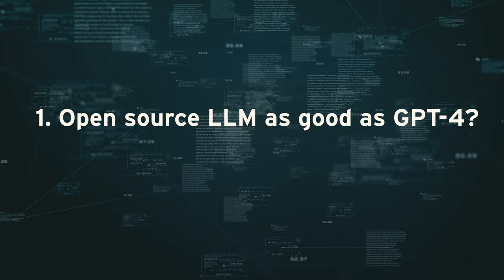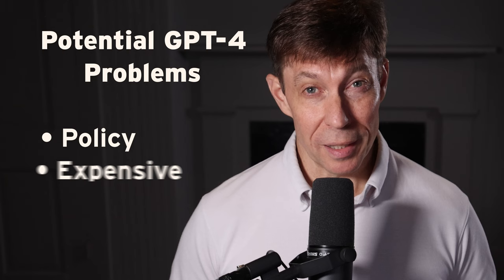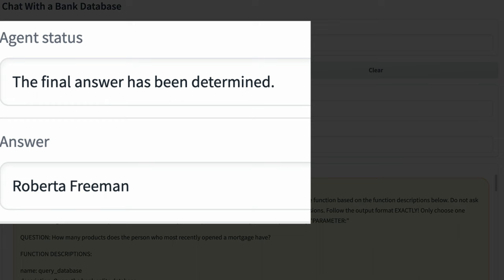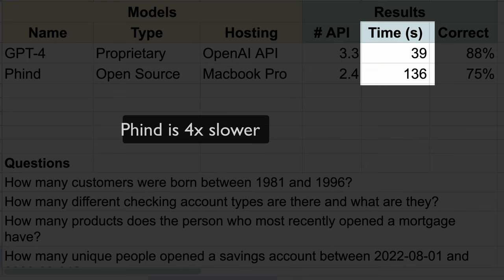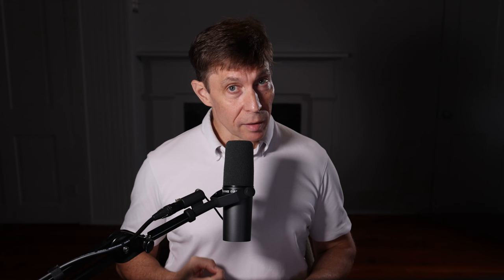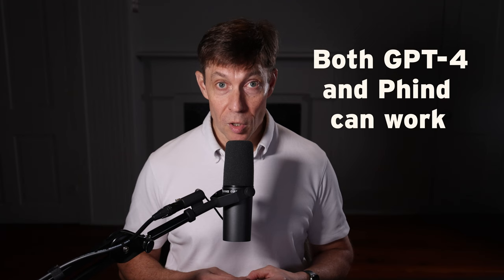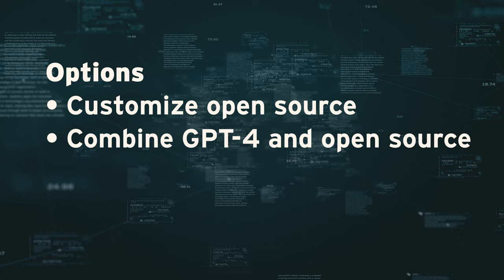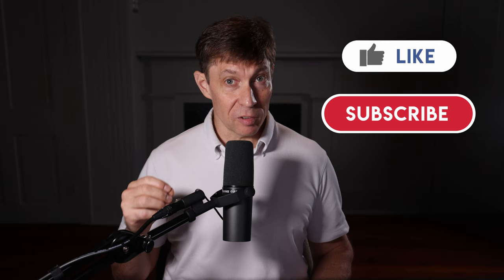Ep 15. Should You Use Open Source LLMs or GPT-4?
In the past year OpenAI released GPT-3.5 and GPT-4, two breakthrough, proprietary, large-language models.

Most people have used them with ChatGPT, but you can also use OpenAI’s API to build your own applications with these models. Google and Amazon are creating competing models, and there has been an explosion of free, open source models supported by companies like Meta.

With so many model choices, you’re wondering …

👉 Are open source LLMs as good as proprietary ones like GPT-4?

👉 What are the pros and cons of open source LLMs?

👉 How should I get started?

In this video I explore these topics by comparing an application running with both GPT-4 and an open source LLM.

Afterward I’m going to give you some specific advice for navigating these complex choices.

Yep, you can download and run locally the code 🧑 💻 that we feature in our videos. If you have questions about installation, just ask us on our Discord channel